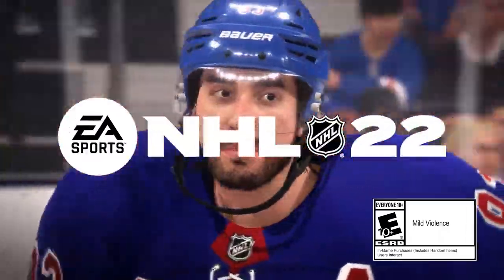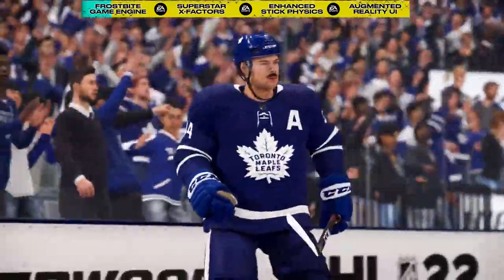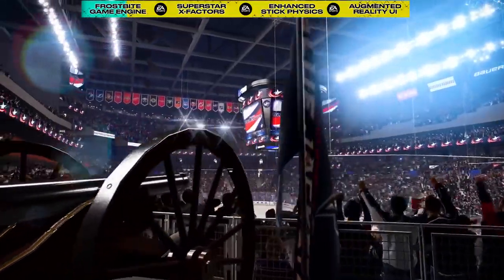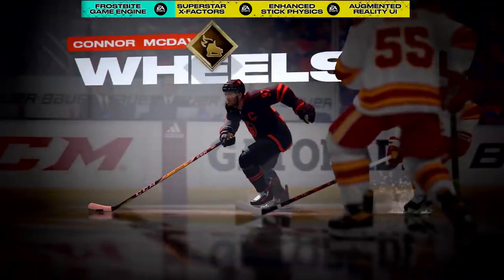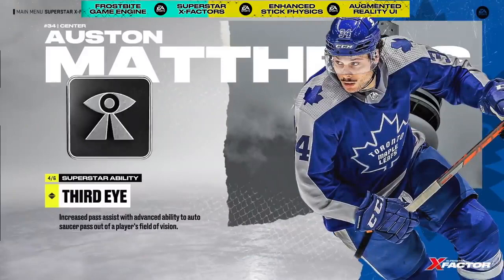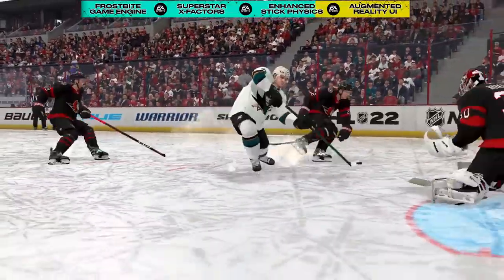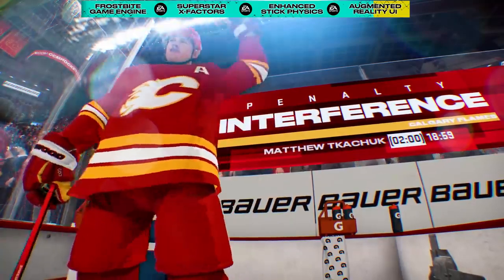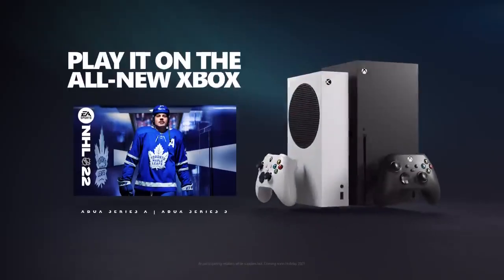NHL 22 X-Factor Xbox One & Xbox Series X|S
Игра доступна в нашем магазине. Купить ее вы можете пройдя по ссылкам. The game is already available in our store. You can buy it by clicking on the links.